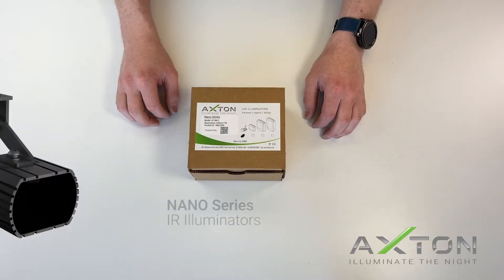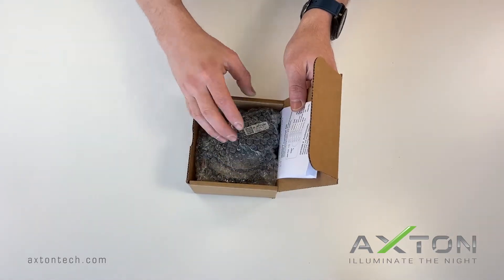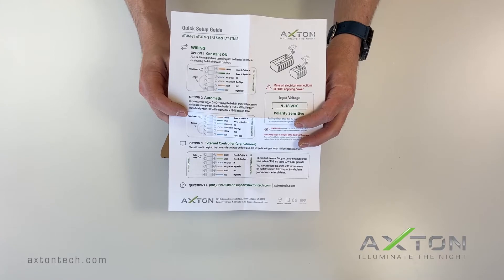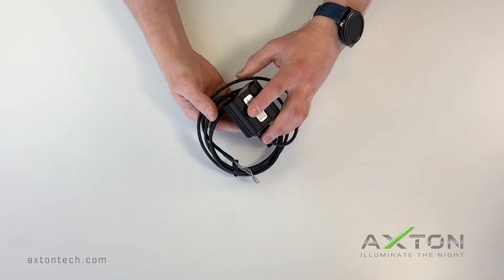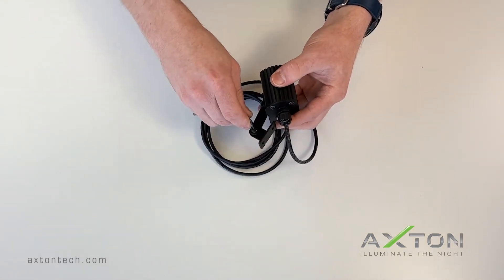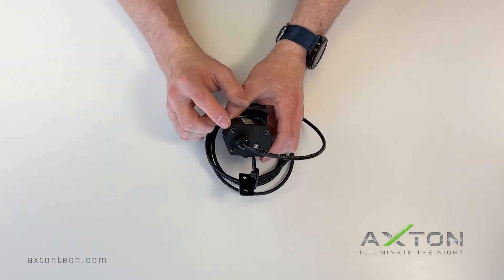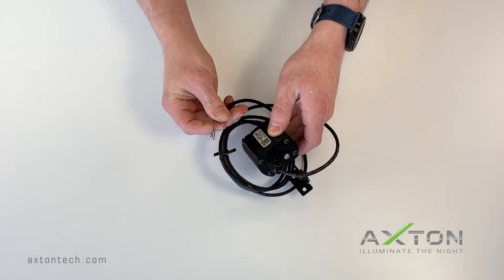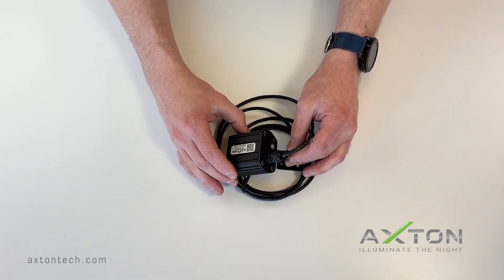NANO IR Illuminators - Unboxing & Setup Guide Basics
AXTON NANO Series IR Illuminators

Unboxing NANO IR Light Illuminators; Bracket Adjustment and setup guide basics. Nano Series Infrared Lights are Outdoor Rated IR Illuminators designed for Security System Cameras. Nano is available in 850nm IR and covert 940nm IR models.